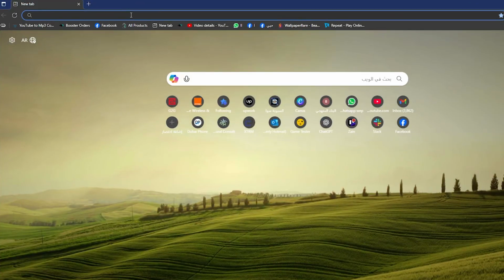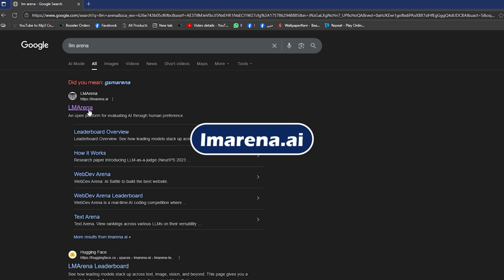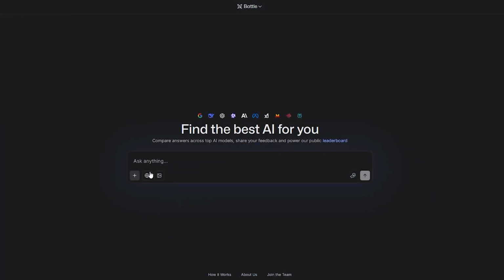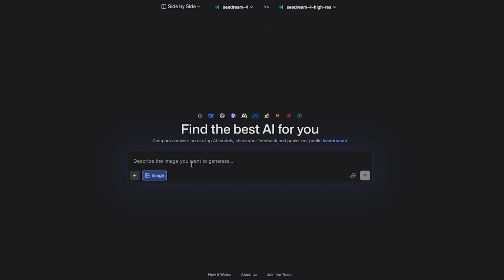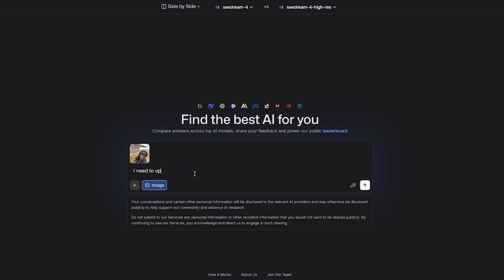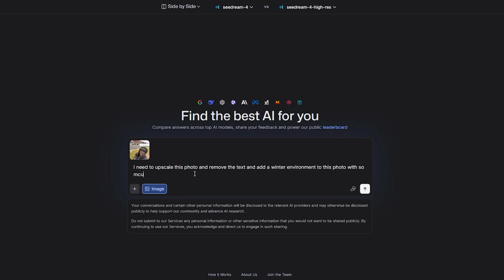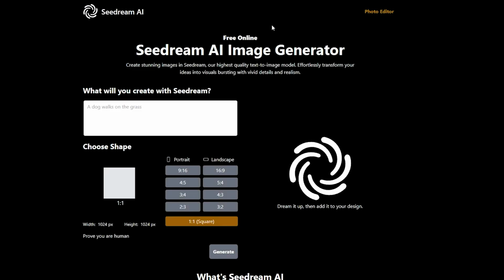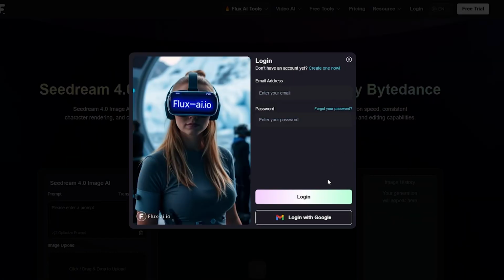How To Use Seedream 4.0 For Free | Ultimate Beginners Tutorial